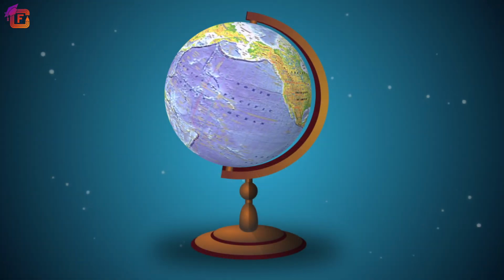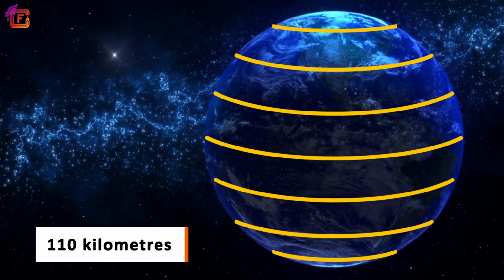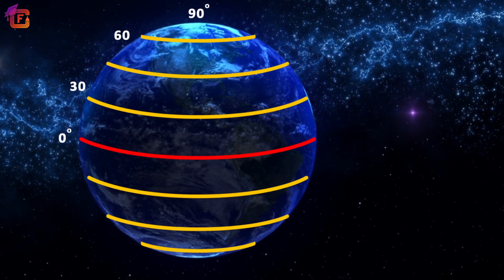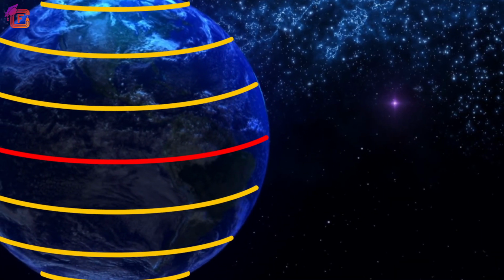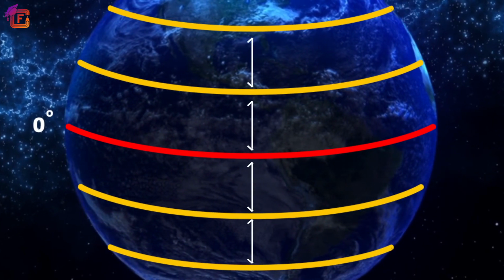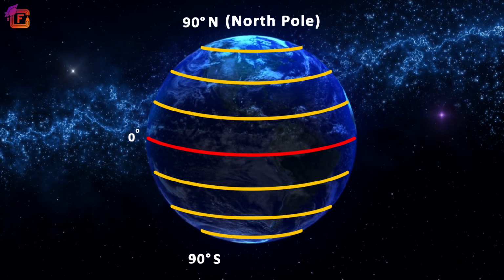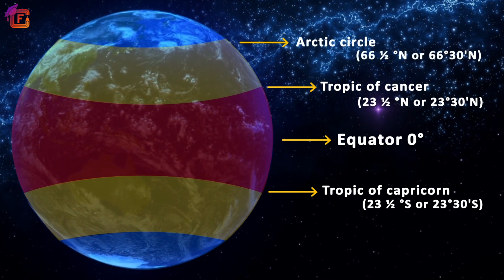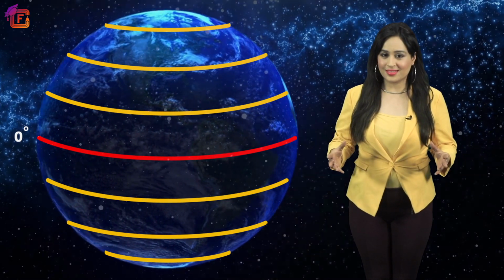Latitudes | Class 06 | Geography | Chapater 02 Globe: Latitudes and Longitudes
Latitudes are imaginary lines that run parallel to the equator and are measured in degrees. They help to locate a place on the Earth's surface in terms of its distance from the equator. The equator is the reference line for measuring latitudes, which is considered as 0° latitude. Latitudes are numbered from 0° at the equator to 90° at the North Pole and 90° at the South Pole. The latitudinal extent of a place determines its climate and temperature.